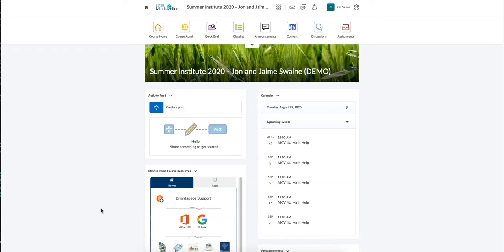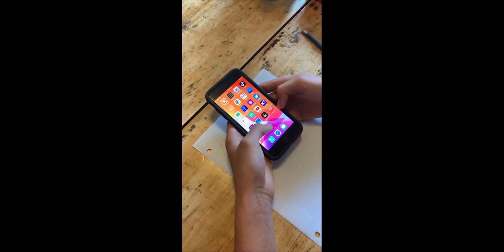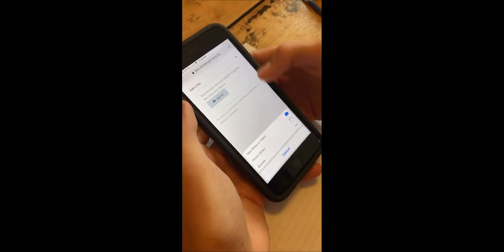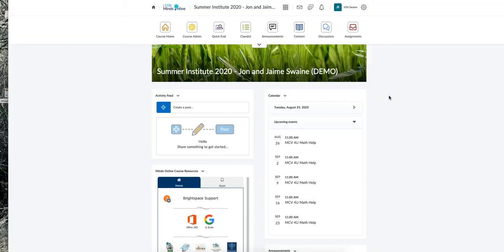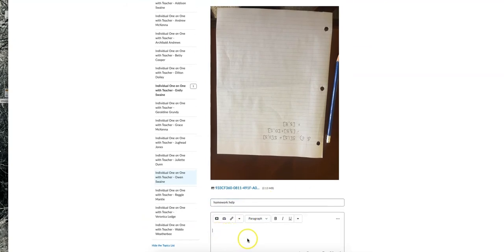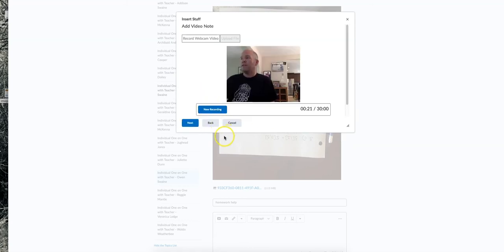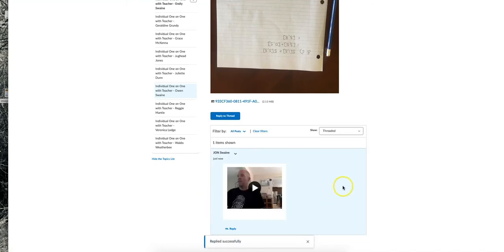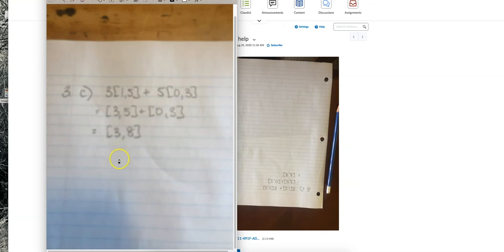D2L Support - Student Teacher Communication